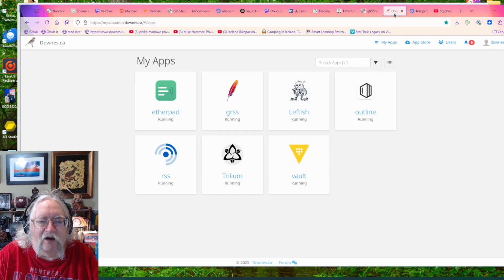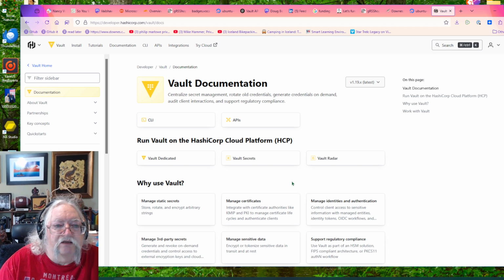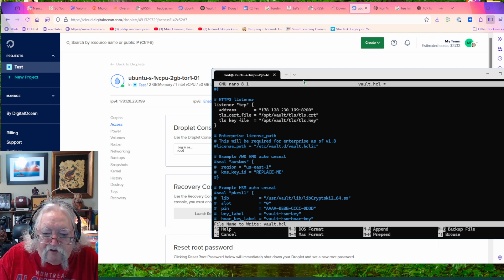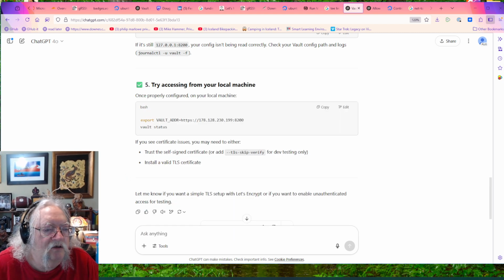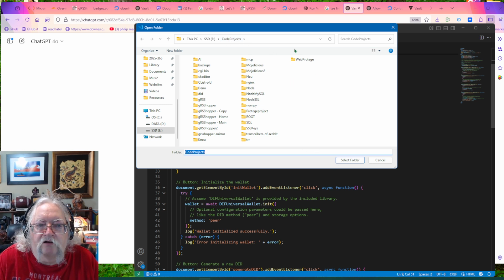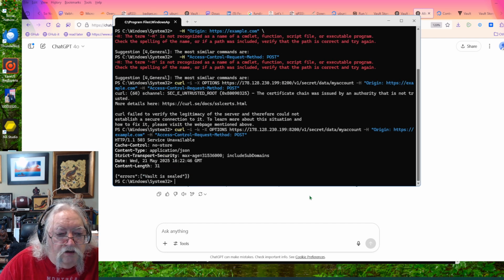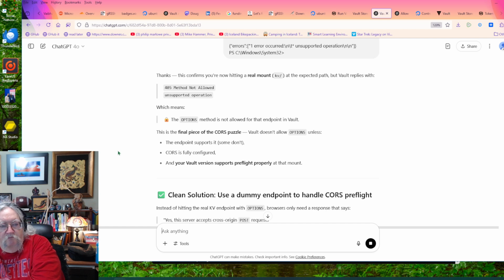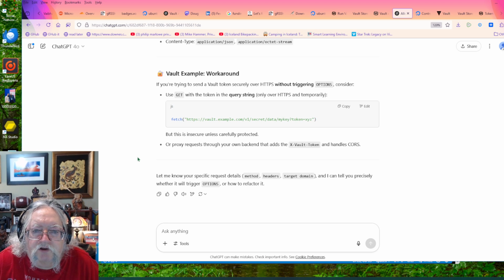Vault (4)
I try to set vault key-values using Javascript and fail (because Vault does not accept 'OPTIONS' request type)